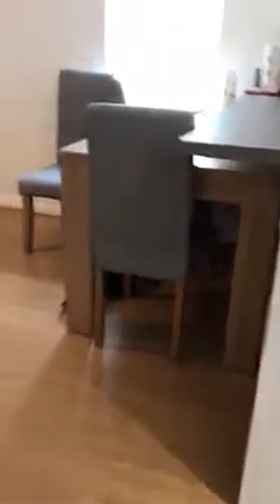5 Gatehouse Court